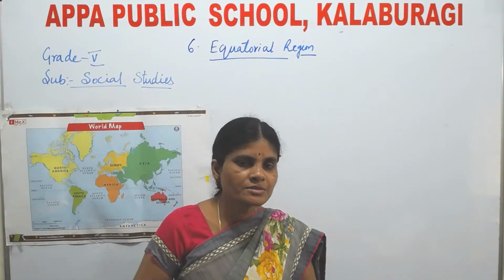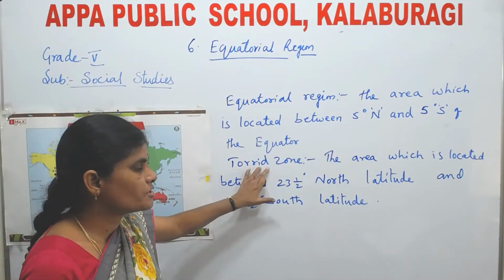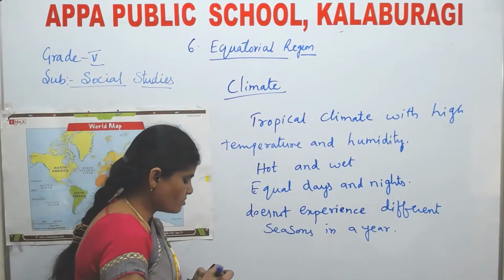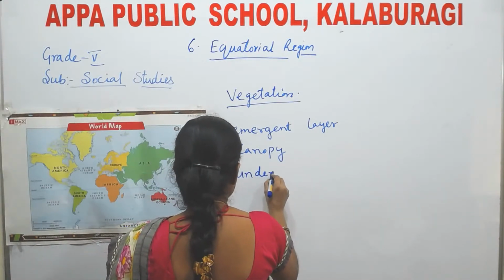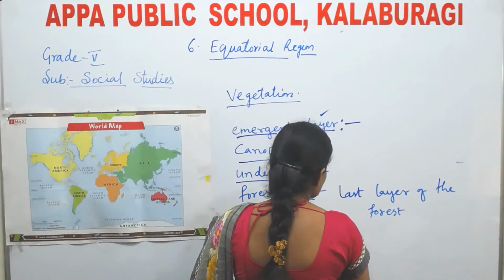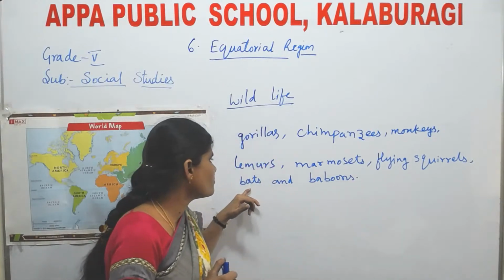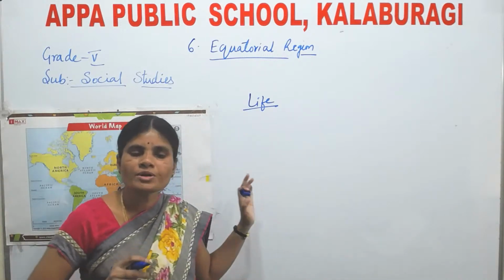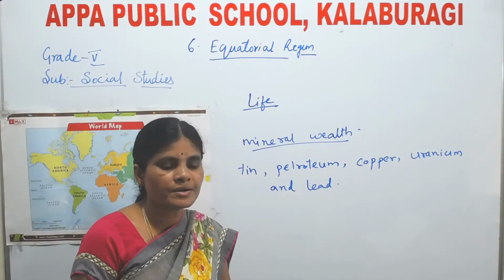APS-GRADE-V-SOCIAL STUDIES-CHAPTER NO-06-EQUATORIAL REGION(PART-01)-MRS.SRIDEVI.S.A